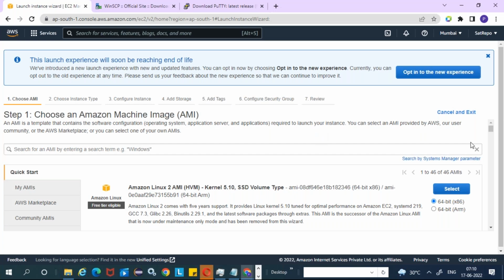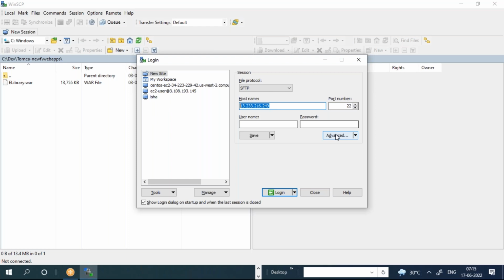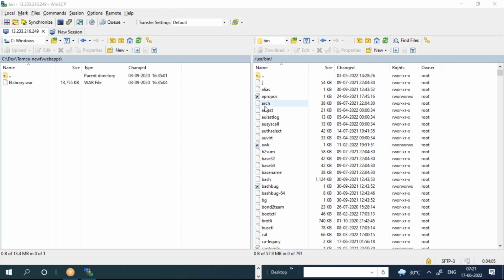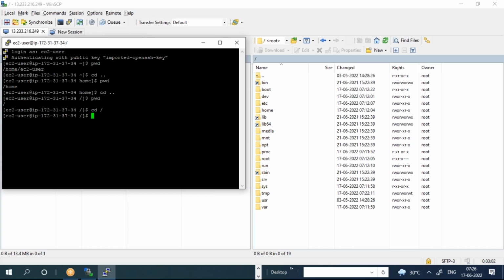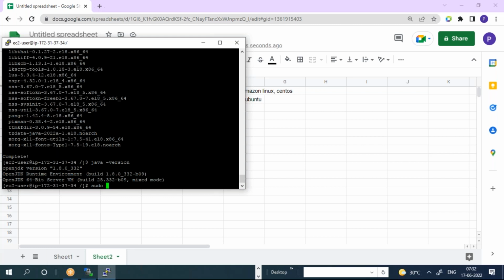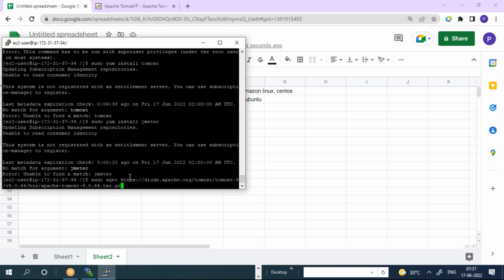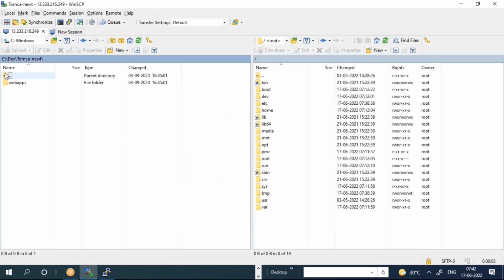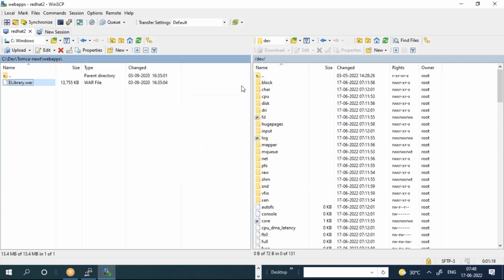Linux for Performance Testers Day 1 On 17thJune 2022.Call or WhatsApp us on +91 8019952427 to enroll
2) Cloud Performance Engineering in DevOps - Core to Master Level

9) SAPGUI protocol - Performance Testing for SAP applications Using LoadRunner

19)Automated Performance : End user experience , Monitoring and Jenkins Pipeline execution – Crash Course

28)Winning New Performance Testing Clients and Presenting Performance Test Proposals

29)Crash Course On Performance Monitoring – End User Experience of Web and Mobile Apps